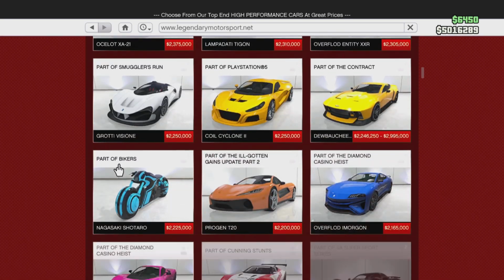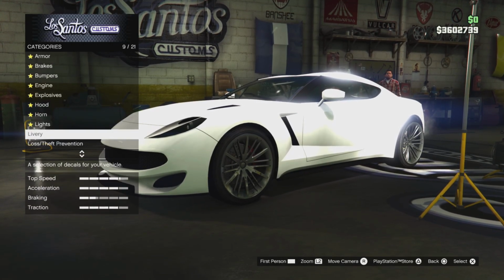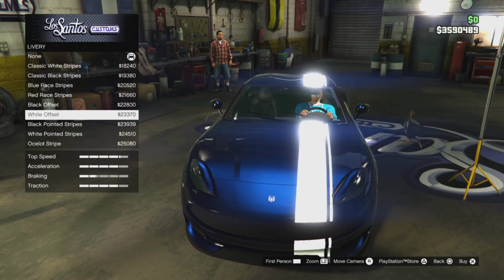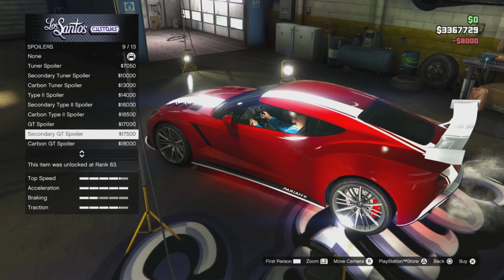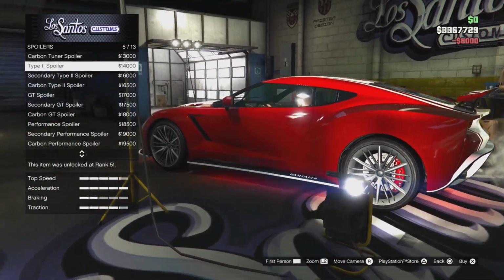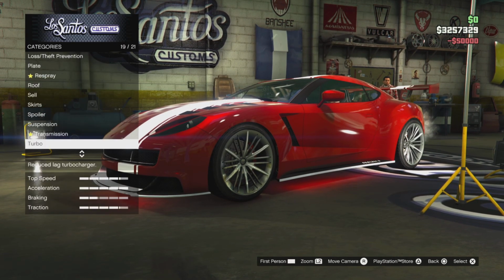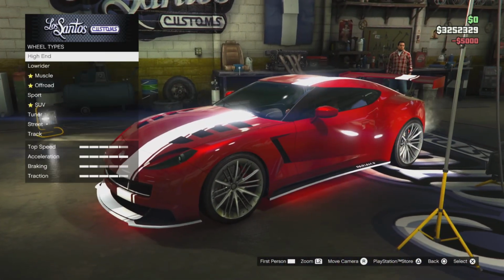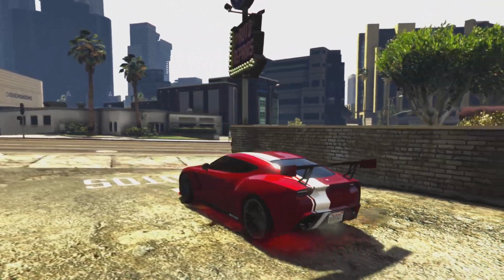The Fastest Car In GTA 5 Online |GTA Car Customization 2022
Taking a look through my garages in GTA, I realized there is one thing I don't have: The Fastest Car in GTA. Until now. In this video, I will be building my personal new ride from the ground up: The Ocelot Pariah.

Thank you all so much for the constant support!! Enjoy!!!